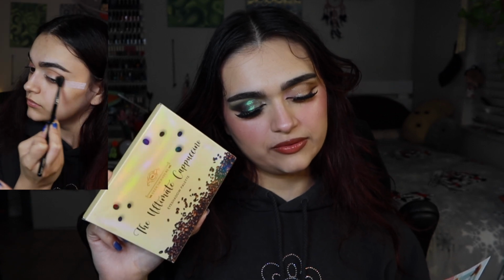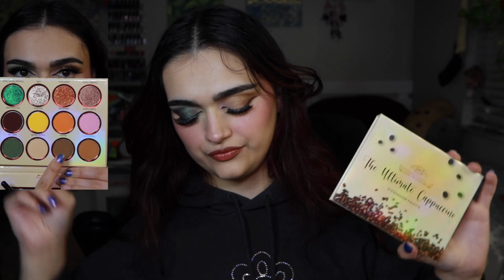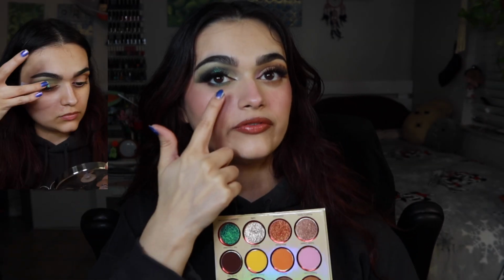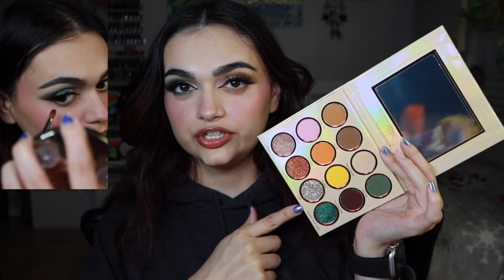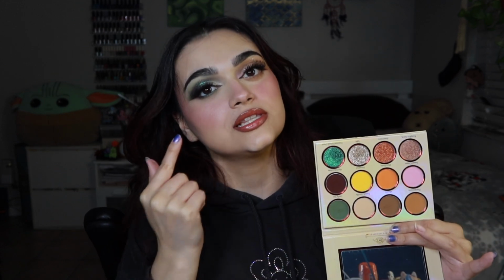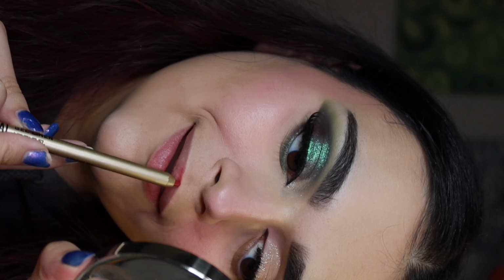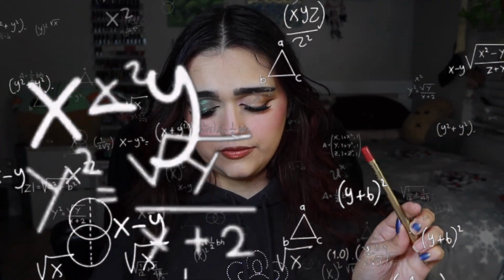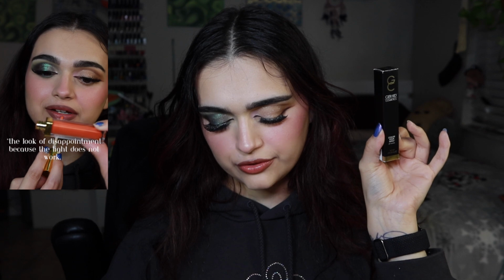EYESCREAM BEAUTY BOX UNBOXING AND TRY ON: May 2024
Hey beauties! Today, I'm super excited to unbox and try on the goodies from the May Eyescream Beauty Box. If you love discovering new beauty products as much as I do, you're in for a treat!

In this video, I'll be unboxing the May Eyescream Beauty Box and giving you my honest first impressions on each product. I'll also be trying on some of the items to see how they perform in real life. From skincare gems to makeup must-haves, let's see what this month's box has in store for us!

The Ultimate Cappuccino Palette by Dede Signature $34
BB Plus Illumination Creme By Gerard Cosmetics $36
Loose Duochrome Powder by Beauty Moon Cosmetics $10
Next Level Gel Liner by Appeal Cosmetics $21
Color Your Smile LipGLoss by Gerard Cosmetics $24

FAQ📌:
- What camera do I use? Canon PowerShot G7 X Mark III Camera

- GOURMANDE GIRLS COSMETICS: ALEX10

Chapters:
0:00 Intro
0:41 The Ultimate Cappuccino Palette by Dede Signature $34
2:41 BB Plus Illumination Creme By Gerard Cosmetics $36
4:11 Loose Duochrome Powder by Beauty Moon Cosmetics $10
5:18 Next Level Gel Liner by Appeal Cosmetics $21
6:21 Color Your Smile LipGLoss by Gerard Cosmetics $24

TAGS (please disregard): eyescream beauty, boxycharm, new indie makeup, eyescream beauty box may, eyescream beauty box, beauty box, subscription box, new beauty box, try on, first impressions, eyescream beauty box unboxing, ipsy,sneak peek, eyescream beauty bag, unboxing, beauty box unboxing, spoilers, trending, reveal, eyescream beauty box reviews, eyescream beauty box review, new makeup